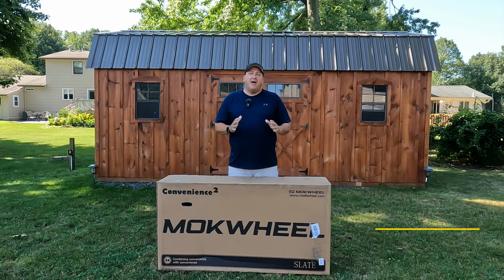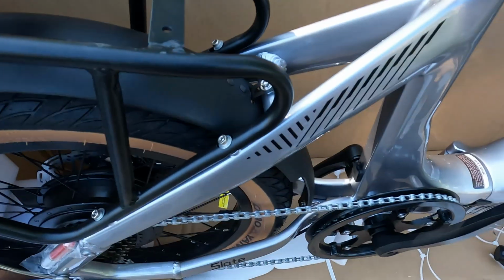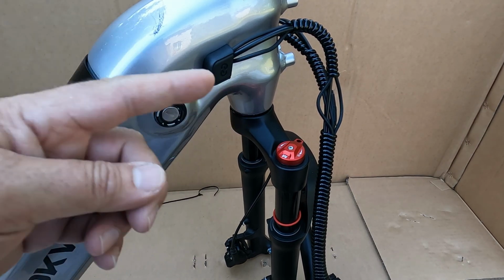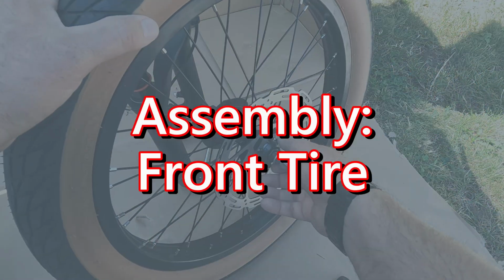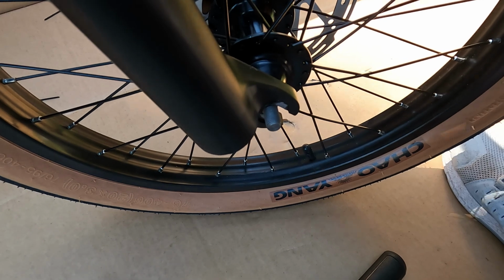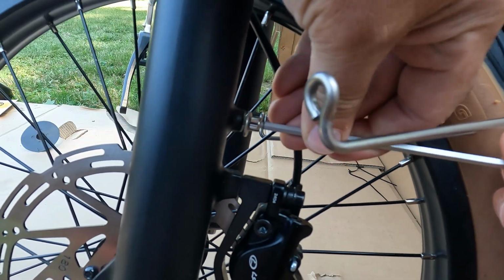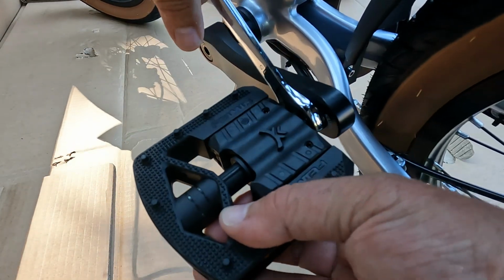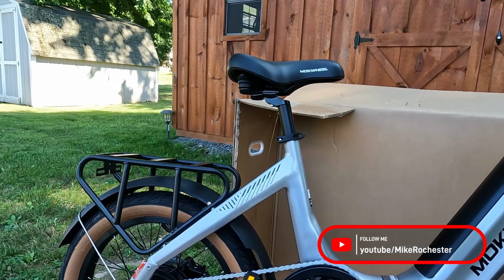Ultimate guide: Mokwheel Slate assembly instructions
Unboxing and Assembly of the Mokwheel Slate

Chapters:
00:00 Introduction
00:17 Unboxing
01:39 What Comes in the Accessory Box
02:51 Assembly: Assembly: Handlebars
04:32 Assembly: Front Tire
06:36 Assembly: Front fender and light
08:37 Assembly: Pedals
09:20 Assembly: Seat